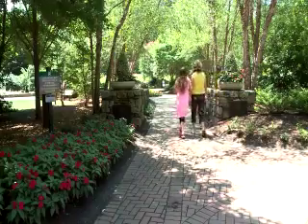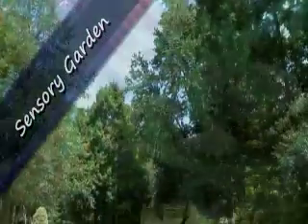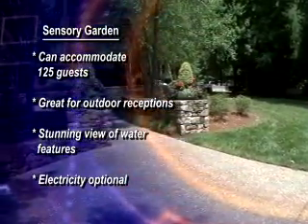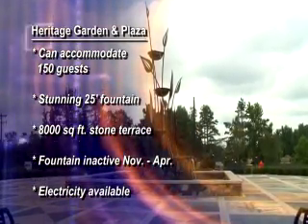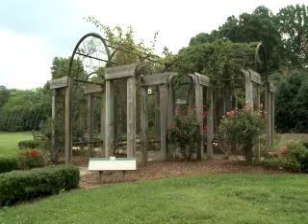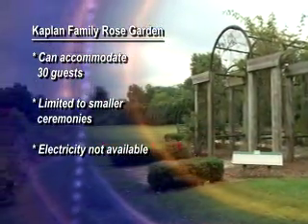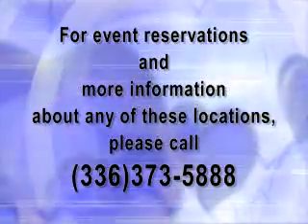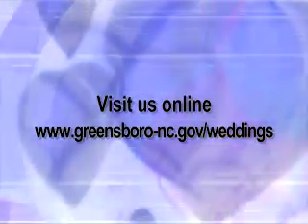City of Greensboro Outdoor Wedding Locations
As you plan your outdoor wedding, consider one of our three beautiful gardens: Tanger Family Bicentennial Garden, Greensboro Arboretum and Bog Garden.